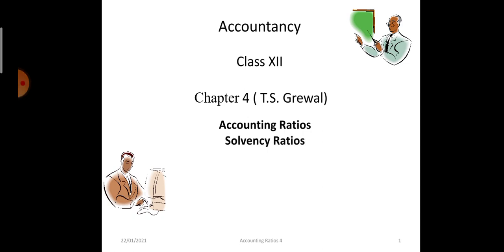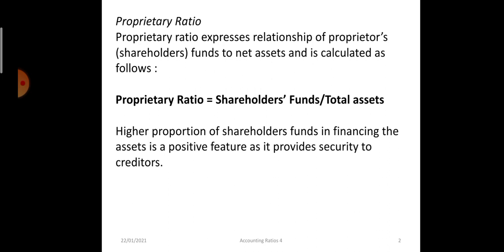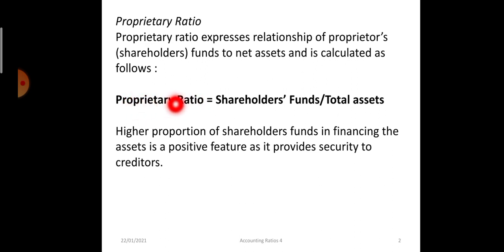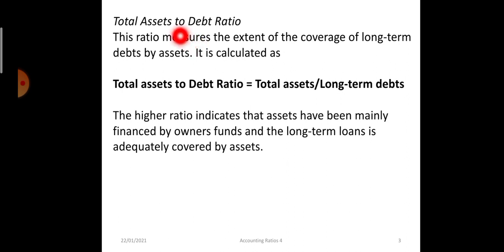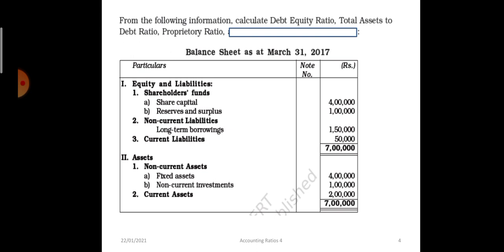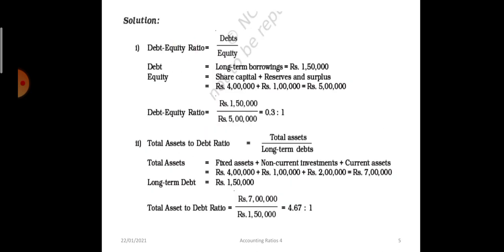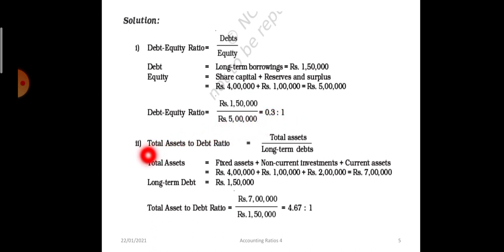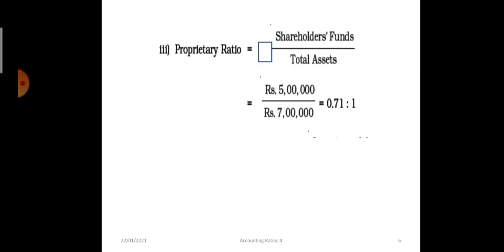Accounting Ratios 4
Total assets to Debt ratio; Proprietary Ratio